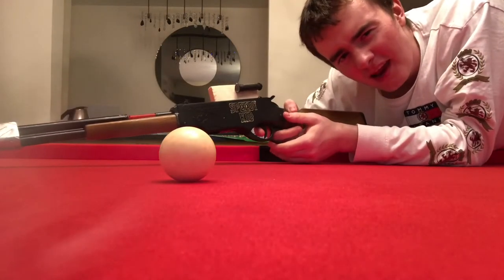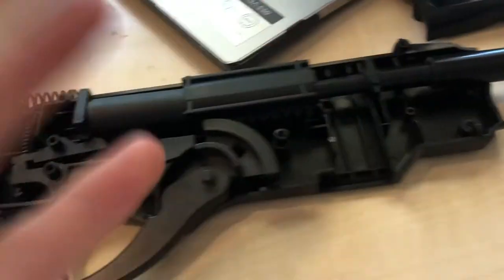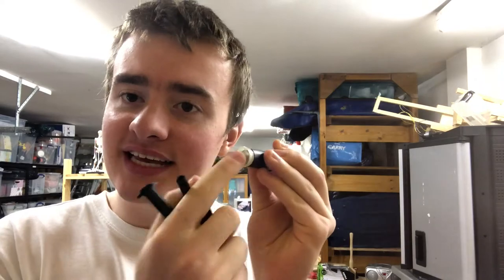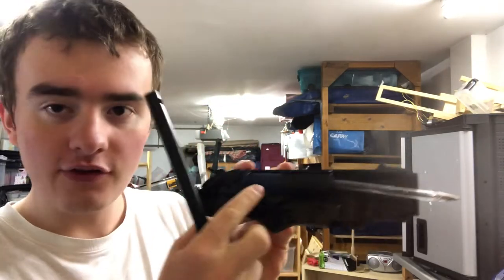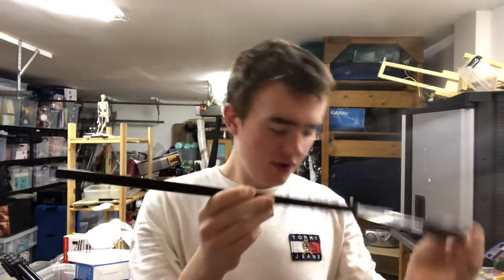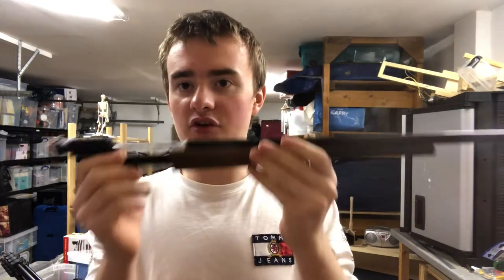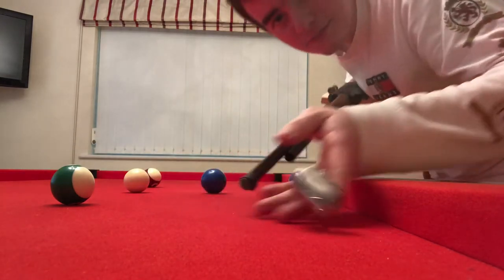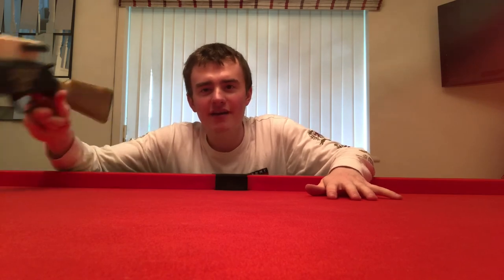I made a snooker cue out of a toy gun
In this video, I made a snooker cue out of a toy gun!

Excuse the really annoying iMovie music :/